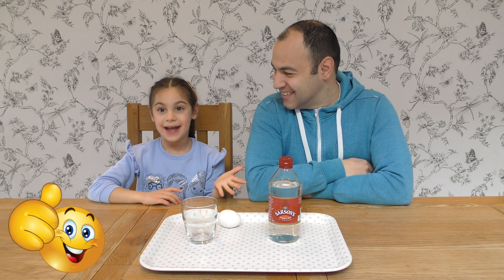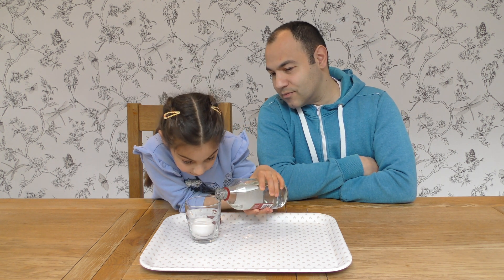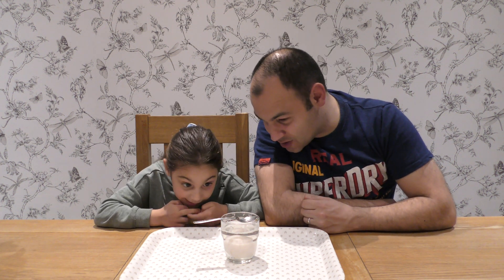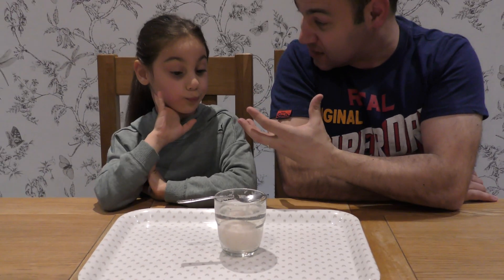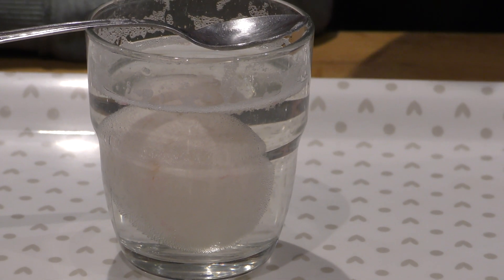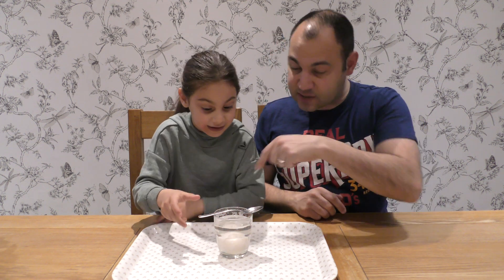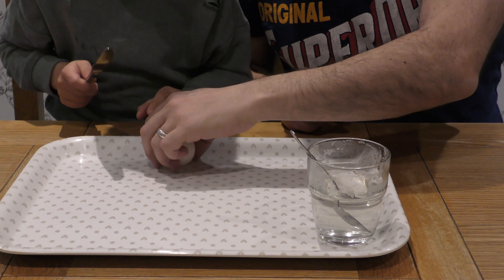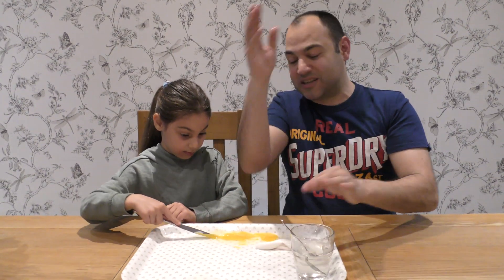How To Make A Bouncy Egg [Science Experiment Educational]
Did you know that you can make an egg bounce in its shell? Join Ceyla and learn how. This science experiment for kids is easy to follow and fun to do at home.